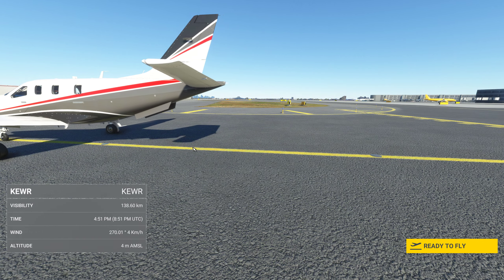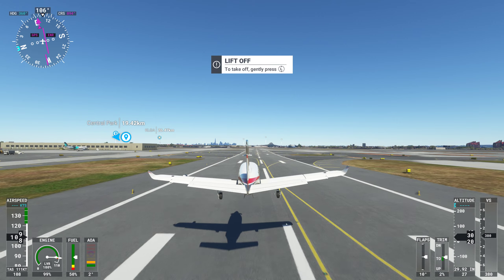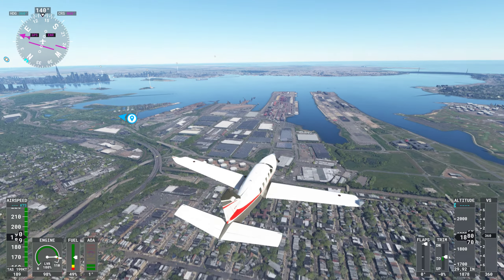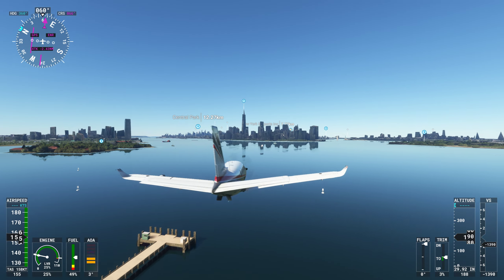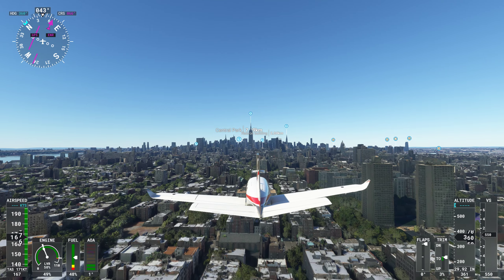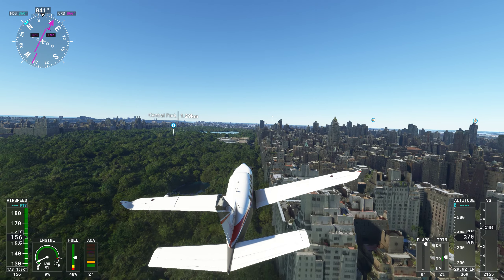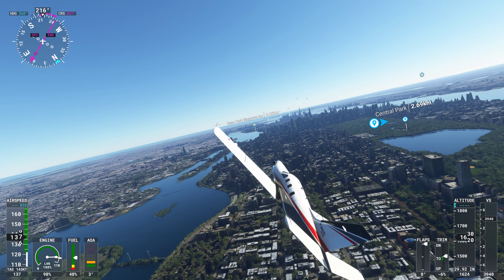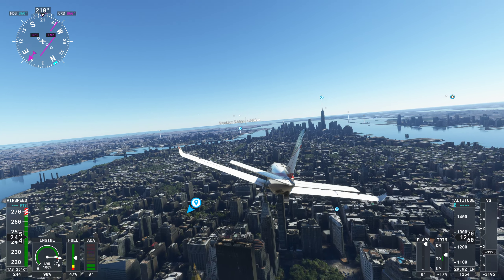I Flew Over Central Park New York | MSFS 2020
New York City's Central Park
The New MSFS 2020 - I Flew Over Central Park New York
I Flew Over Central Park New York by MSFS 2020
I Flew Over Central Park, New York: My Experience
I Flew Over Central Park in MSFS 2020
THIS was what it was like to fly over Central Park in New York City
I Flew Over Central Park New York - What's It Like?
I Flew Over Central Park in New York
I Flew Over Central Park New York